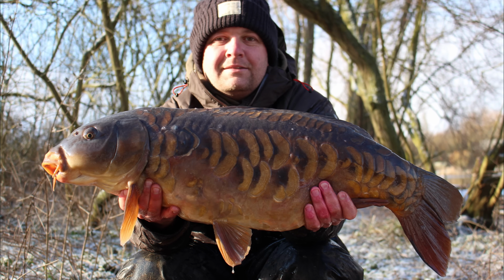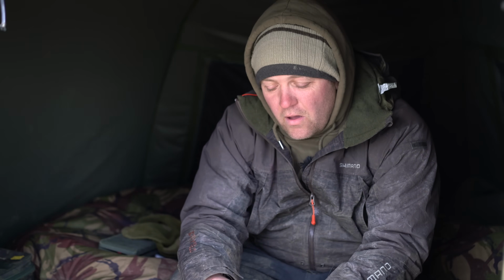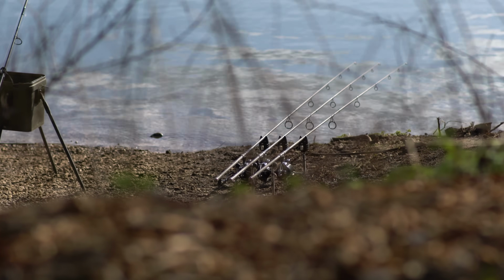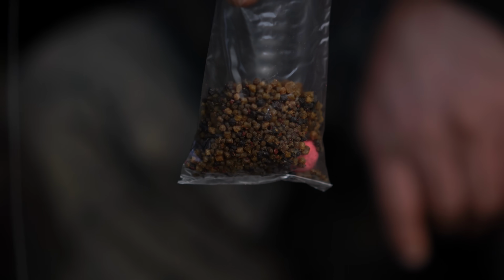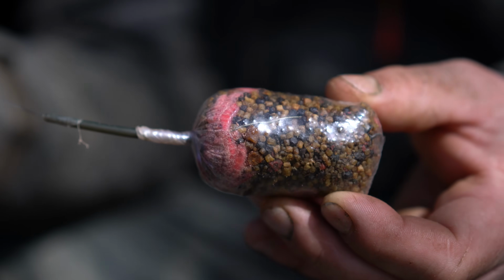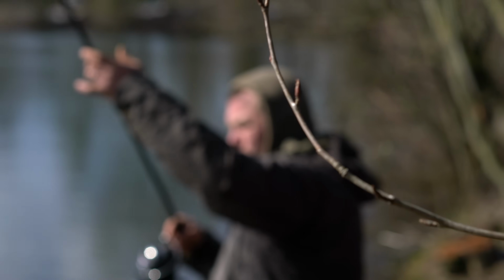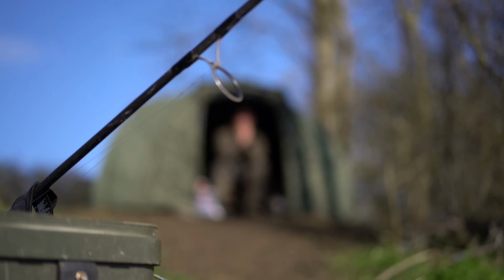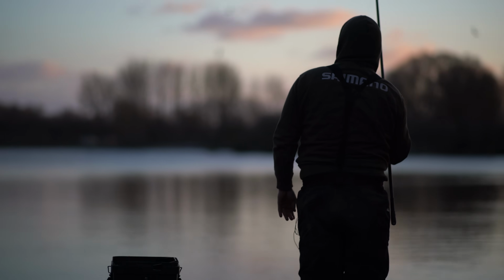CARPologyTV - Jamie Londors reveals his PVA bag tricks which bagged a snow carp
We head to St John's at Linear Fisheries where Jamie Londors reveals his PVA bag tricks which bagged a snow carp.